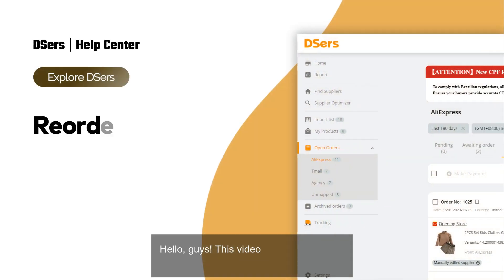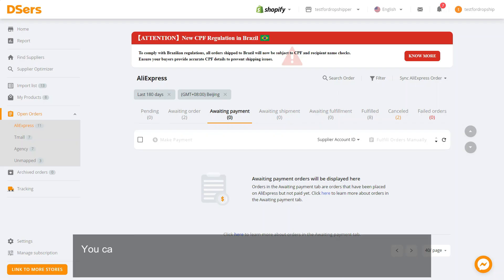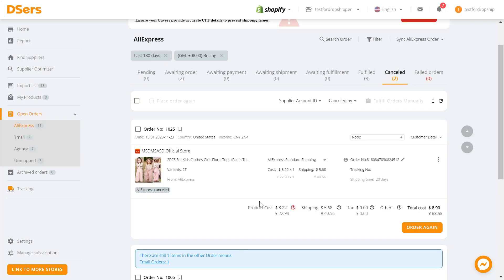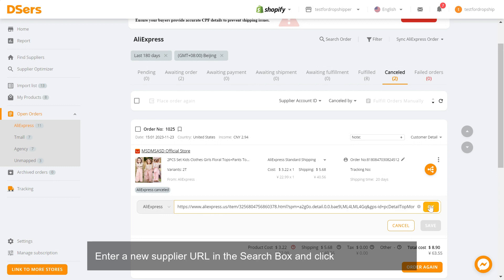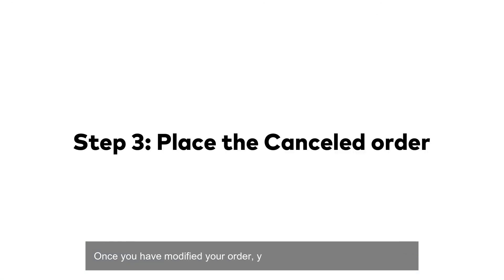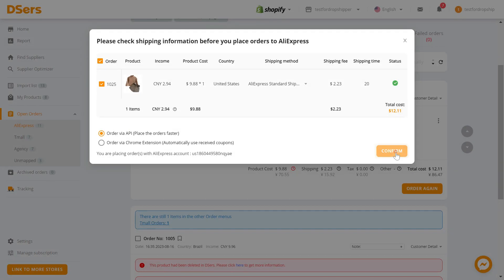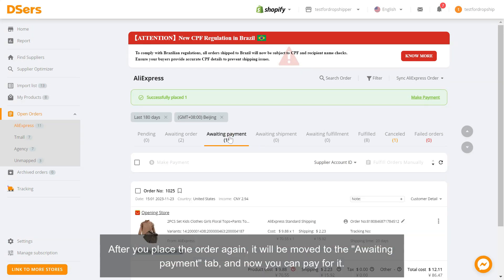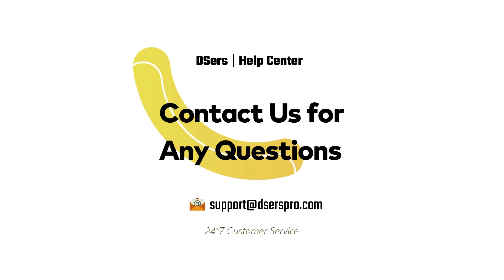Explore DSers - Reorder Awaiting payment orders - DSers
Read the guide to know how you can modify an order after you placed it to AliExpress since you want to change the supplier, or change the shipping method.